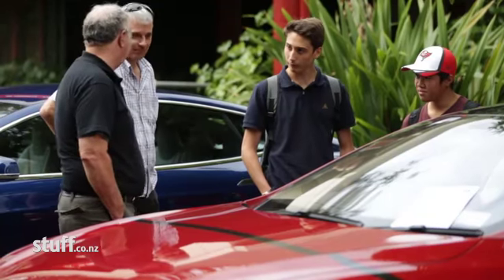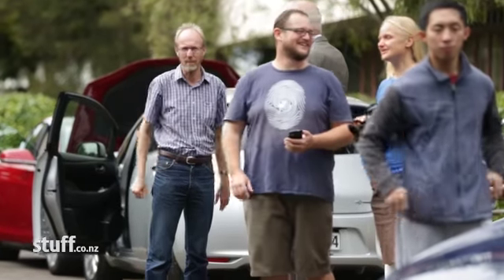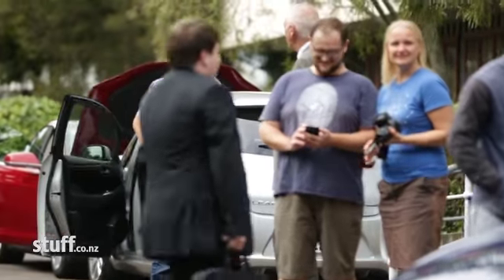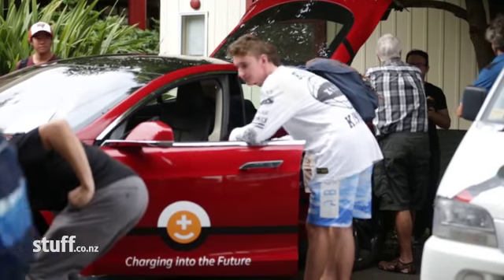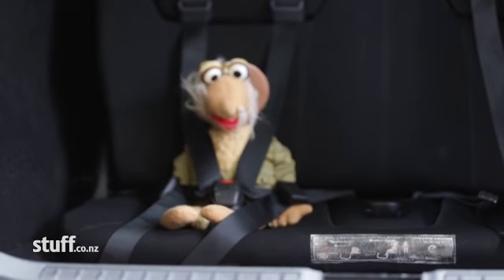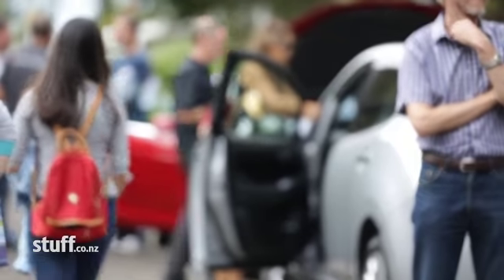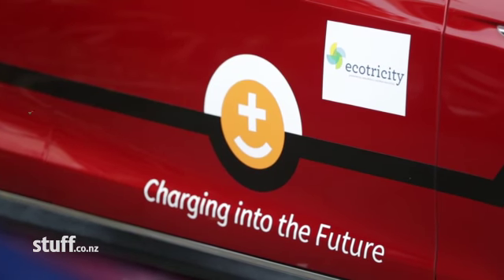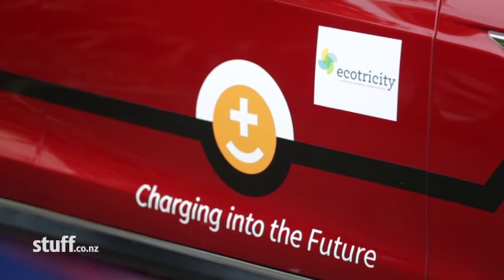Roadtrip promotes electric vehicles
Stuff.co.nz article by Elton Rikihana Smallman, 11 April 2016